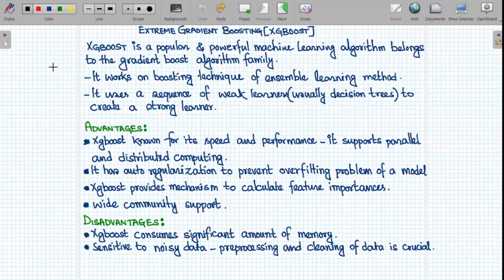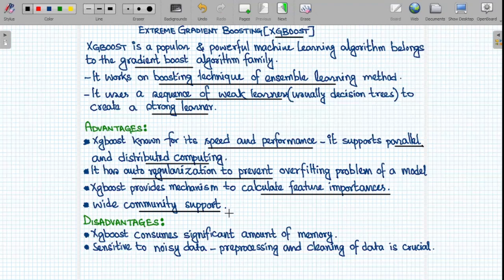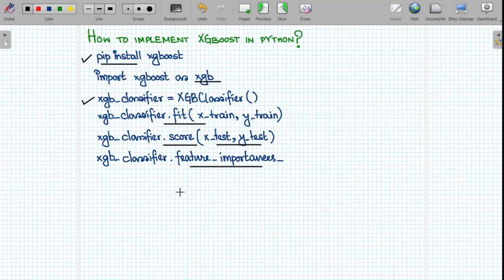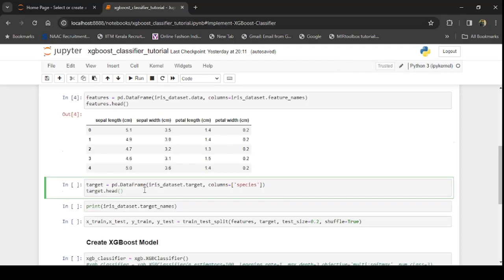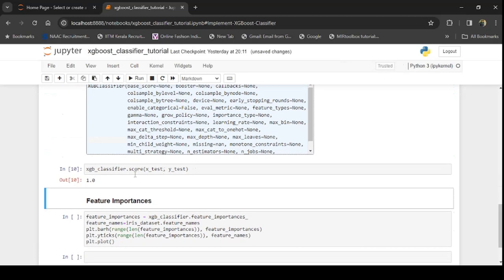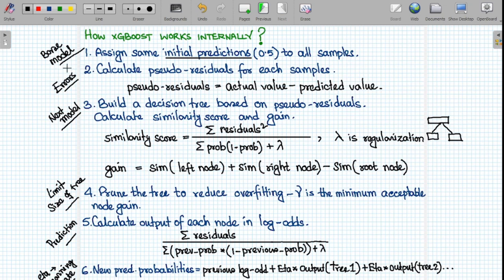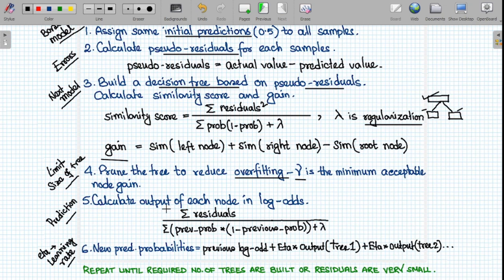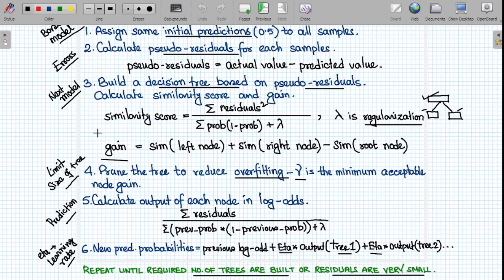XGBoost Algorithm : Part 18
In this "Extreme Boost Algorithm" video, we have discussed below topics:

1. What is Extreme Boost(XGBoost) Algorithm?
2. Advantages and disadvantages of  XGBoost.
4. Example code in Jupyter notebook to implement XGBoost CLassifier and predict Iris flower species.
5. How XGBoost works internally [including important mathematical equations]?